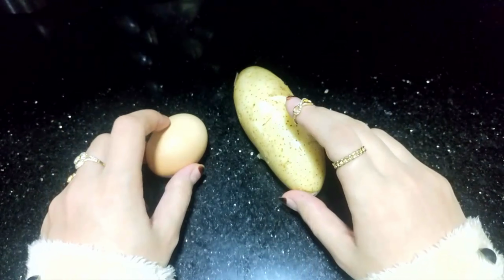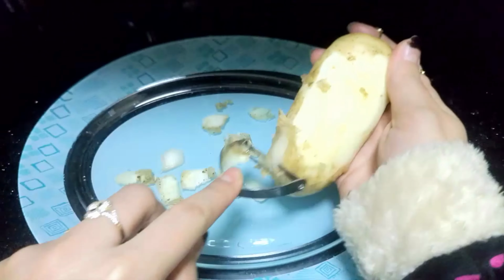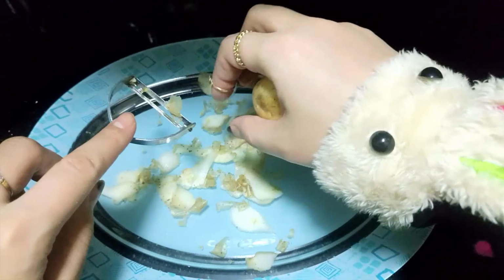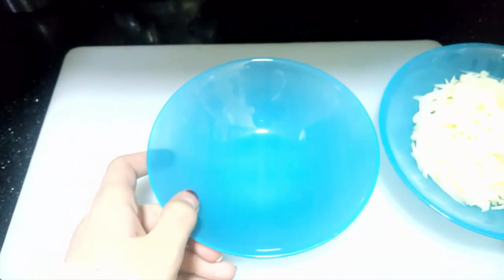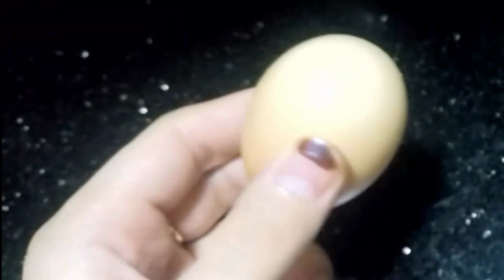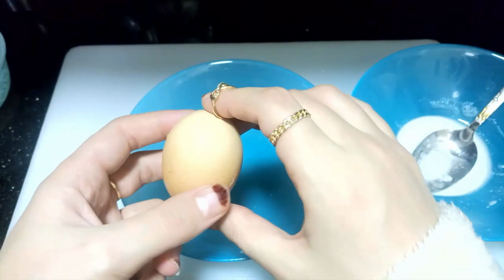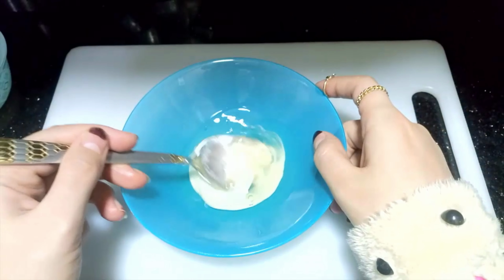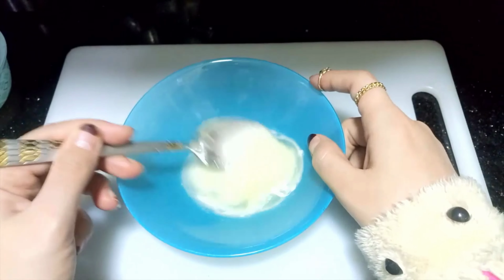potato makes miracles for skin | use this recipe and tell us about your white and youthful skin 😉☺️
potato can make miracles for your skin 😉 use this recipe and tell us about your white and youthful skin 😉☺️ leave your comment below 👇 to tell us about your results after using this recipe